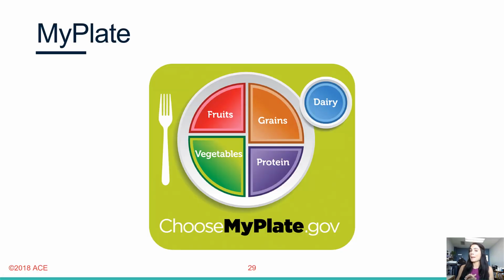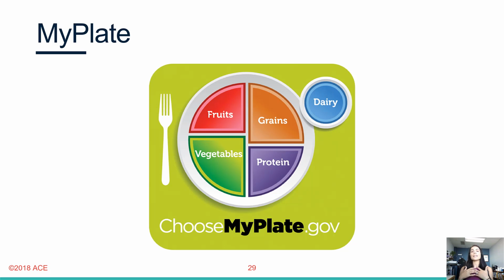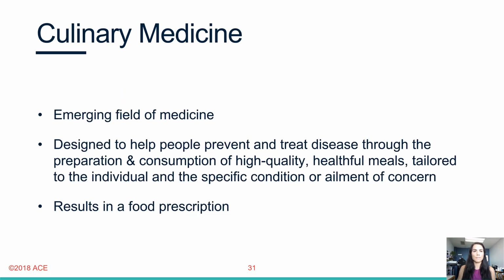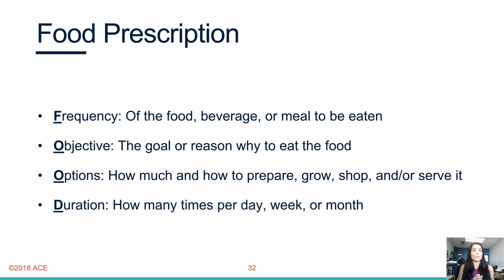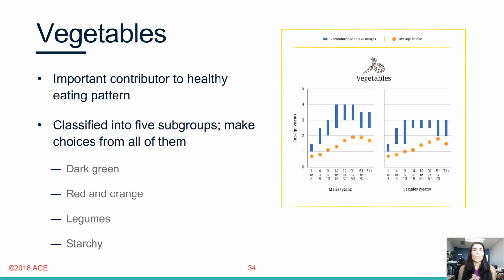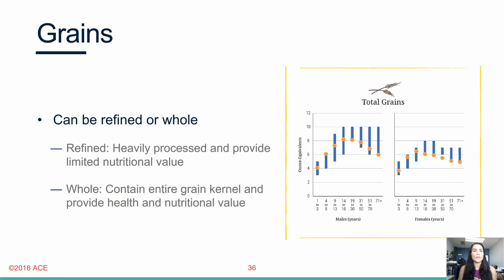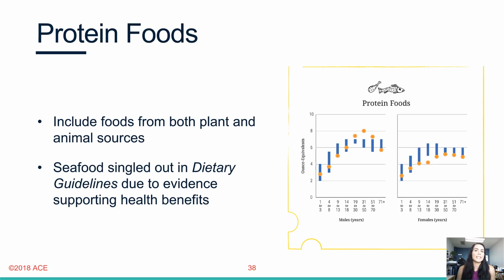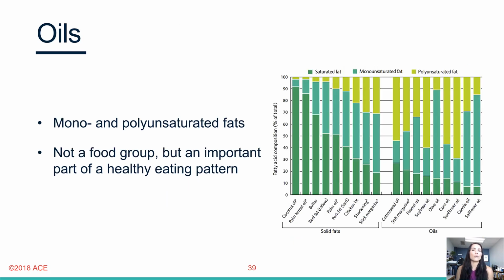Nutrition for Health and Well Being Part 4